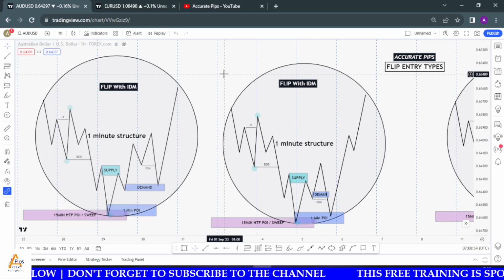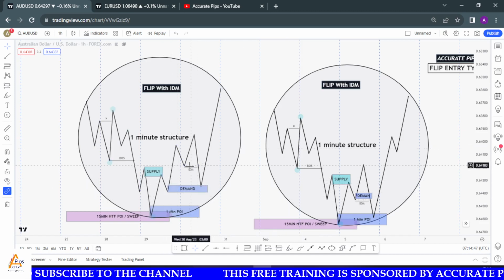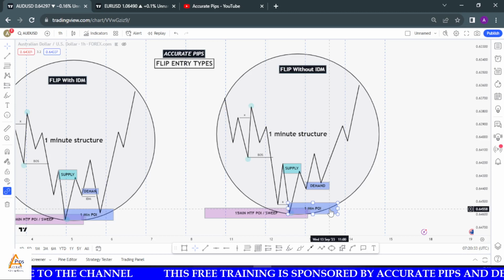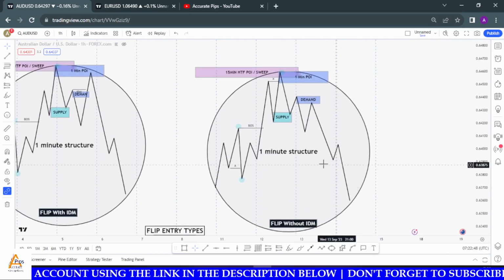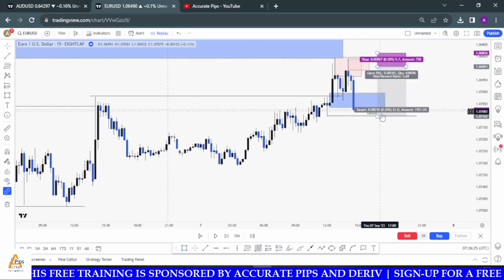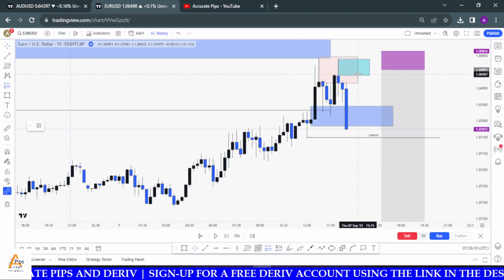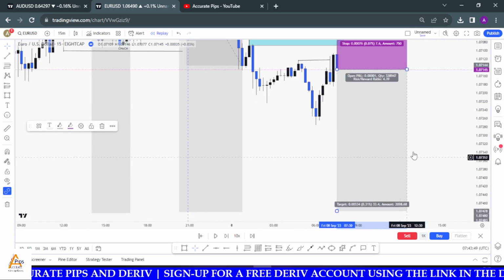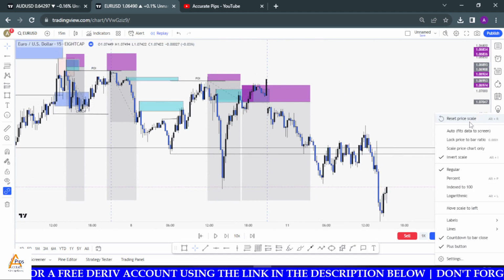True SMC Trading | Lesson 32: Flip with IDM and Flip Without IDM entry types